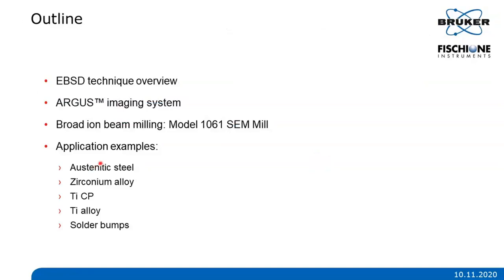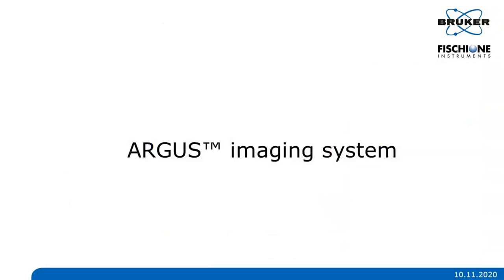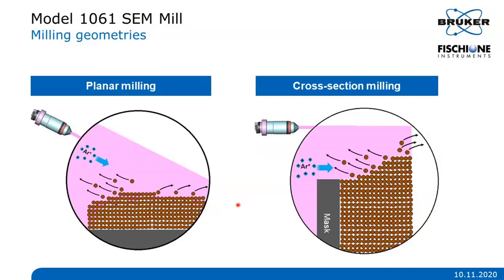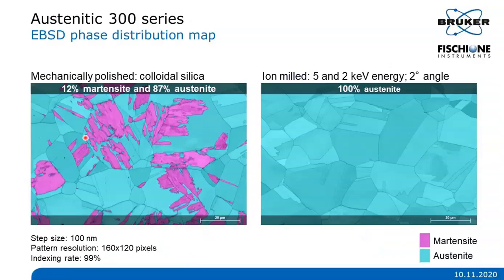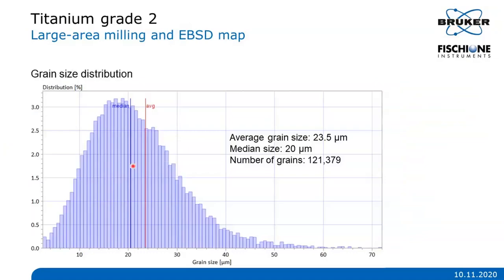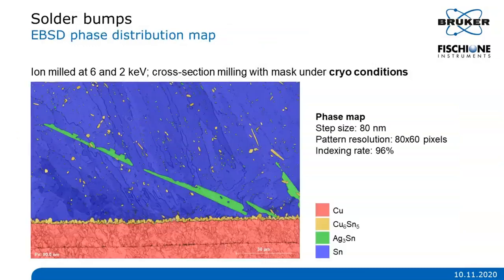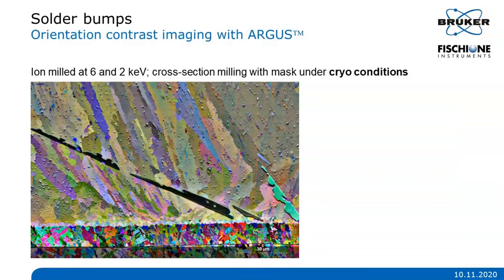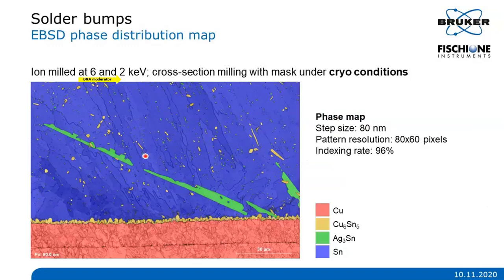Advanced sample preparation by broad ion beam milling for EBSD analyses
This webinar provides sample preparation solutions for challenging materials using Fischione Instruments’ Model 1061 SEM Mill, a broad ion beam mill, and corresponding high-quality EBSD measurements acquired using Bruker eFlash FS detector.